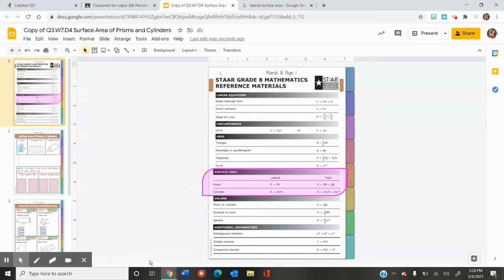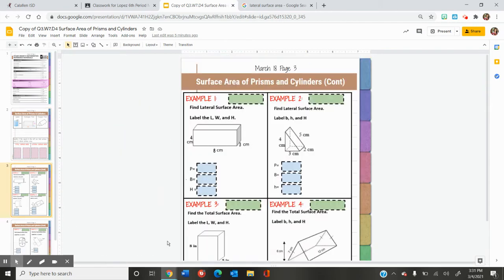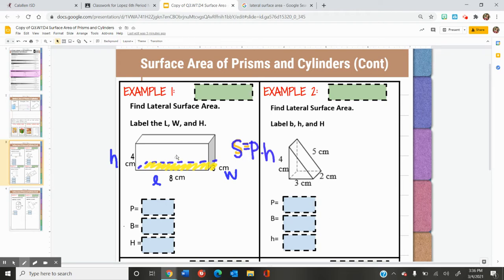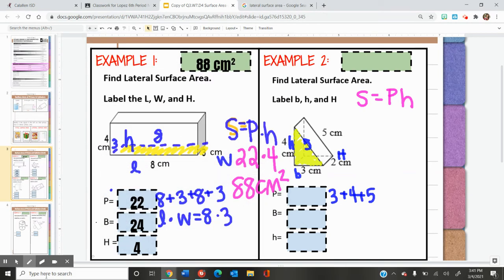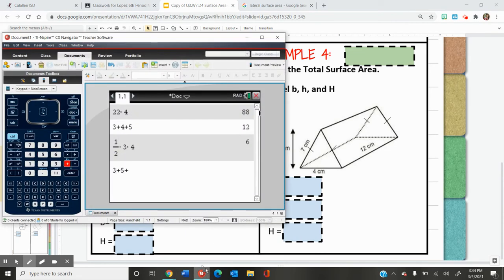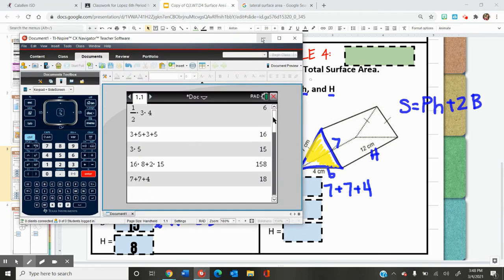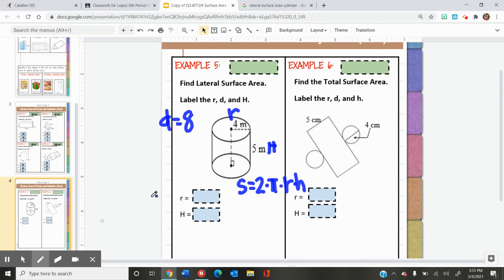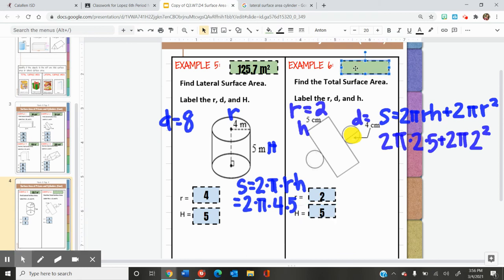March 18 NOTES: Surface Area of Prisms & Cylinders